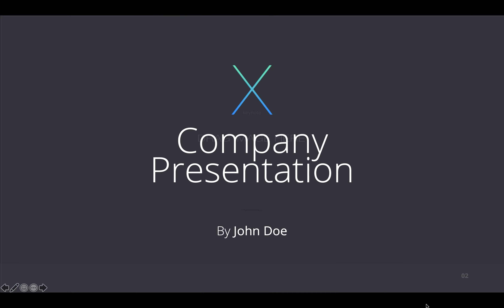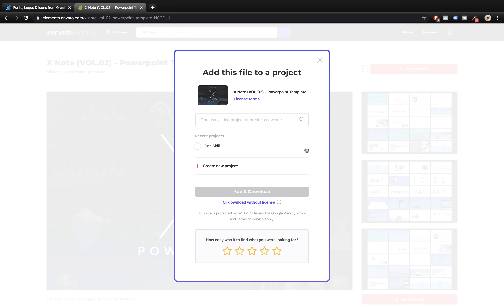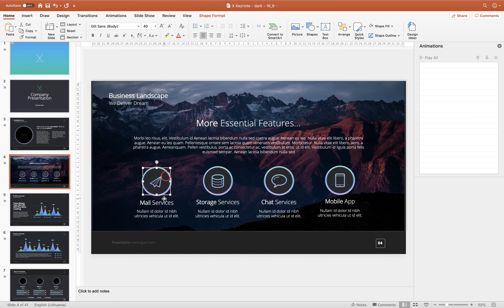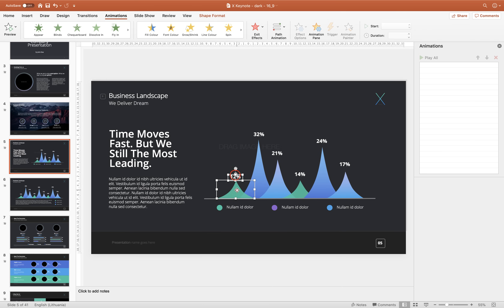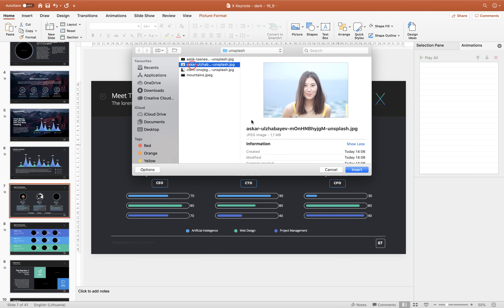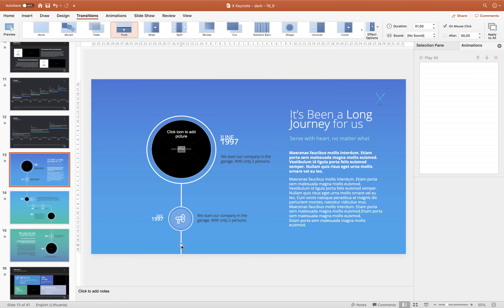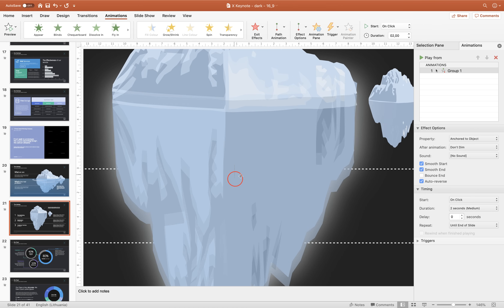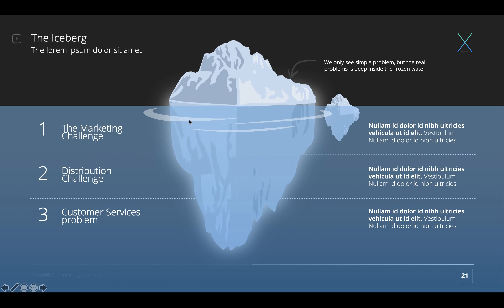Most Popular PowerPoint Templates 🔥The X Note 🔥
In this PowerPoint tutorial we will be checking out one of the most popular PowerPoint templates currently on Envato Elements - The X Note. At the same we will be creating awesome PowerPoint animations such as the floating iceberg. Let's Go :)